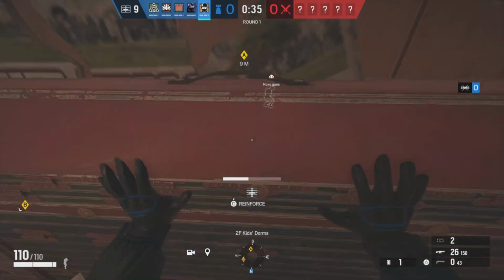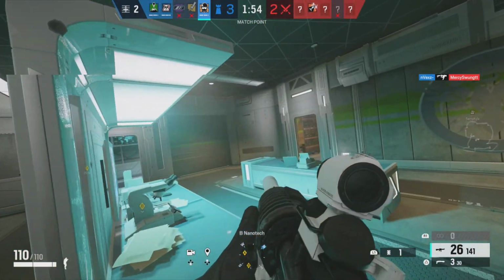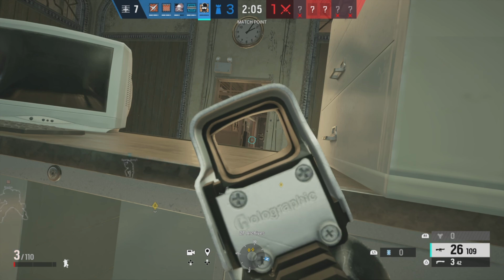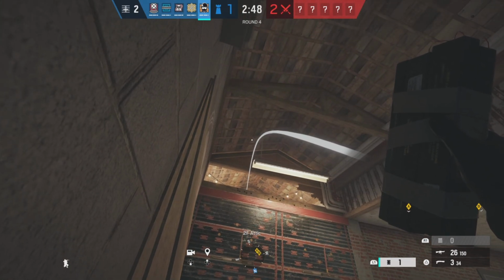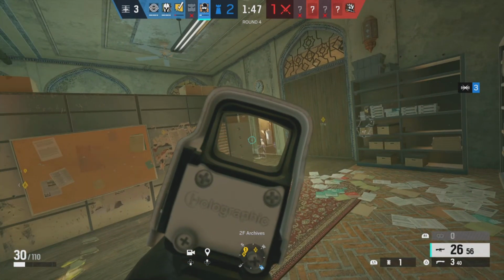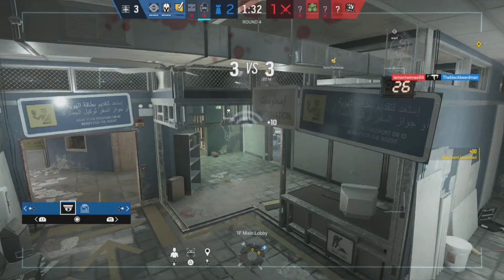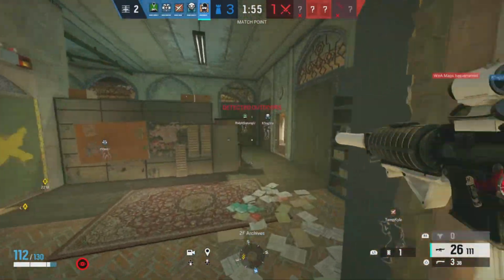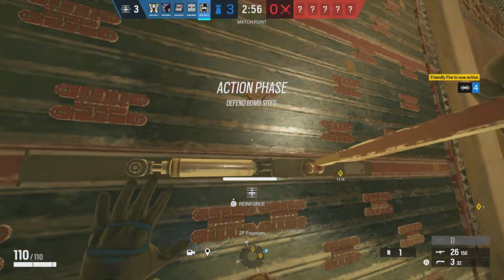This Playstyle Is Made For Free Kills - Sentry Rainbow Six Siege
In this video, we provide step by step gameplay tips to help you become a better player in Rainbow Six Siege. Learn how to get better, play smarter, and develop more game sense to raise your KD and rank for new and experienced players.

Sensitivity:
H: 48
V: 31
Controller ADS: Advanced
ADS
1.0x:21
2.5x:28
DZ: 5 (L) | 5 (R)
Brightness: 60
Classic Rotation
Optic Color: Green
Optic Opacity: 60
Controller: DualSense Wireless